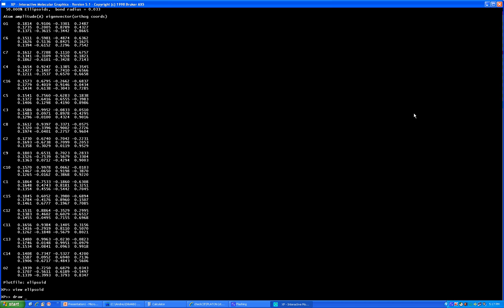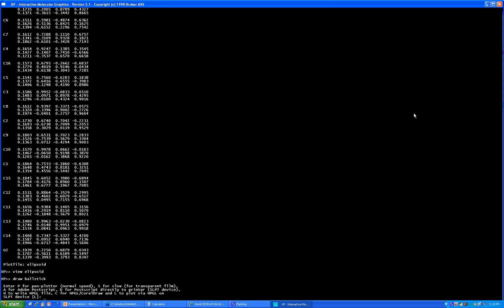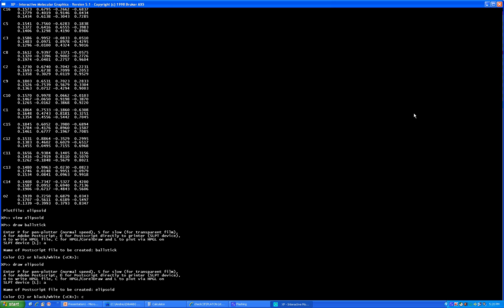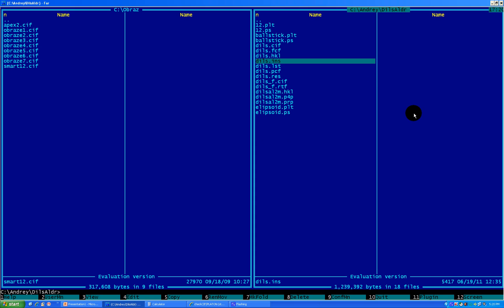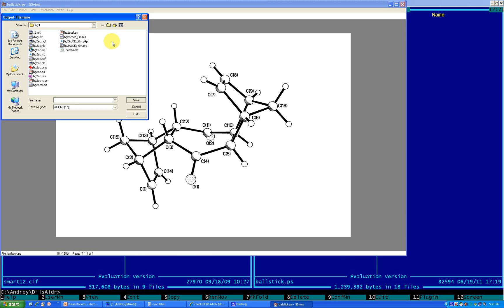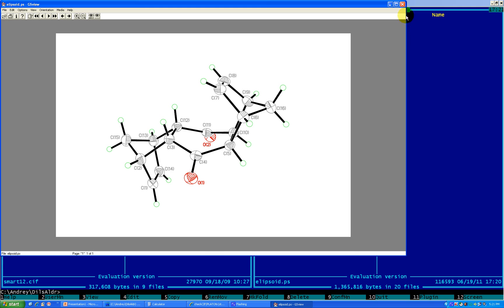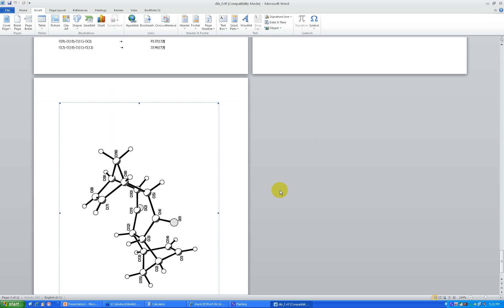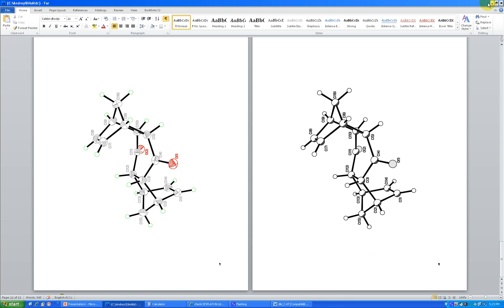Simple Organic Structure 10/10 (Pasting images to MS WORD)